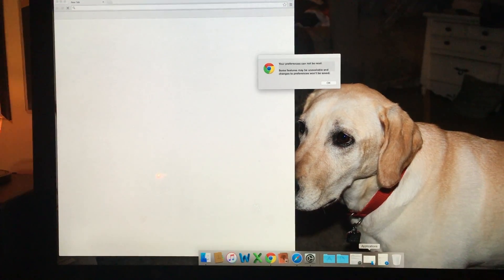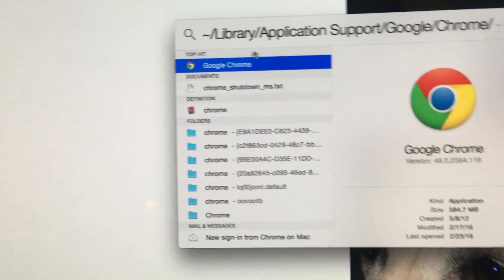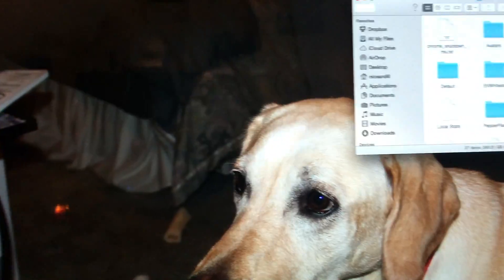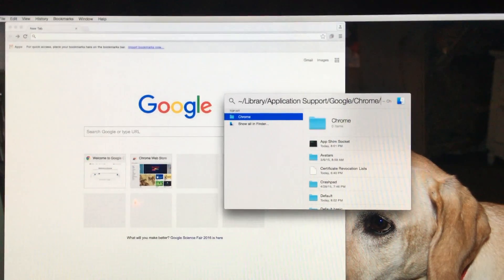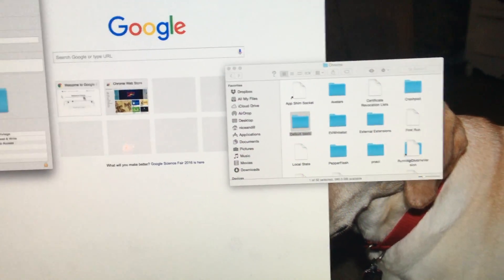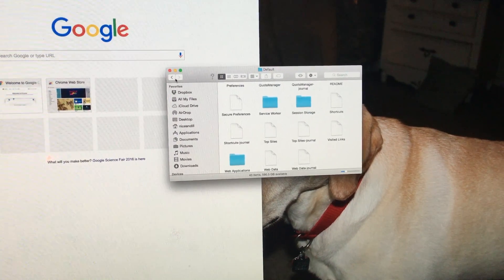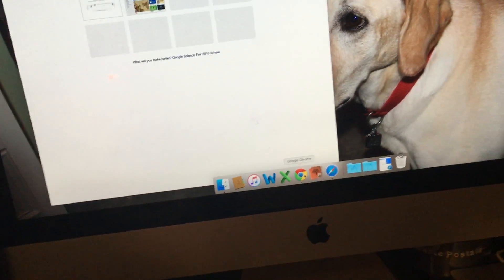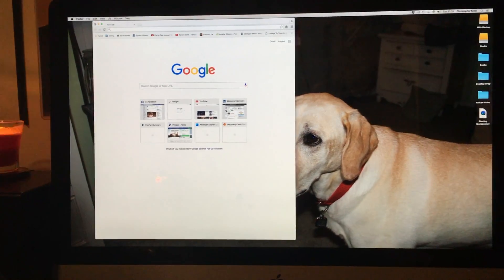iMac "Your Preferences Cannot Be Read error in Chrome" (Fix For MAC)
This is the February 2016 version of how i fixed this issue on Chrome.. Keep in mind that when you change the default file that a duplicate is created after re launching the application.. Just know the original file you changed is the master file that needs to be changed back to "Default"